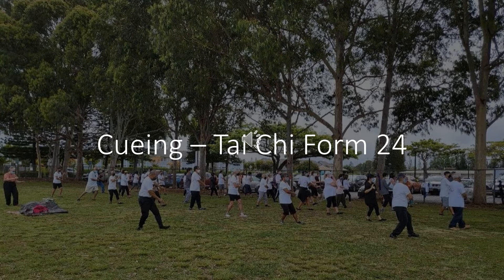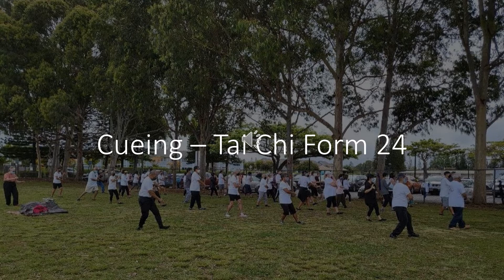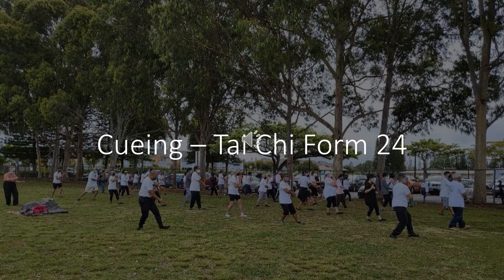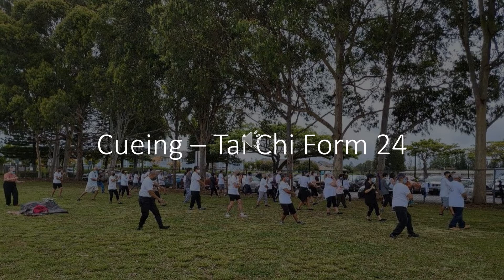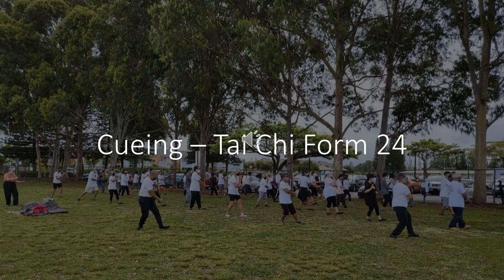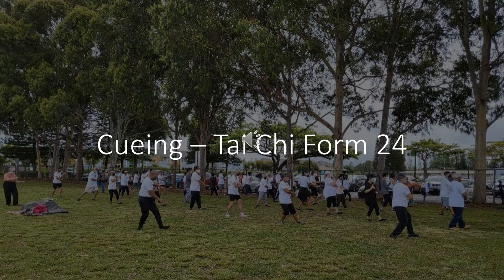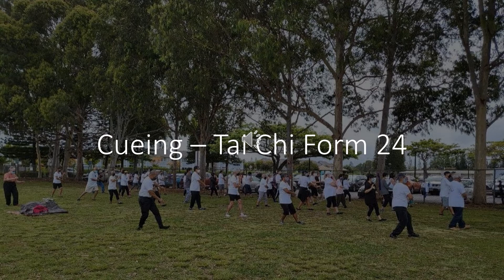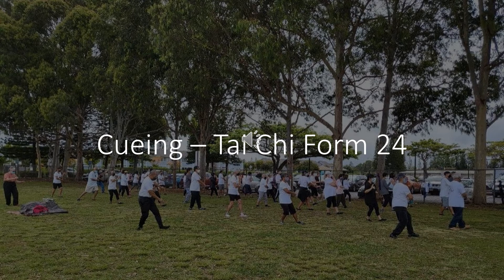Mililani Tai Chi - Cueing for Form 24 tai chi set, by Russell Yanagida.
Key movements: Parting the wild horse's mane & white crane spreads its wings (W) 0:12; Monkey repulse left, right, left, right 2:05; Ward off left & right 2:35; Cloud hands (W) 3:50; High pat on horse, heel kick (NW) & heel kick (SE) 4:45; Snake creeps down & golden rooster stands on left leg & right leg 5:37; Fair lady works the shuttle to (SE) & (NE) 6:23; Needle at bottom of sea (E) 6:54; Fan through back (W) 7:05; Block, parry, & punch (W) 7:15;  & Closing (N) 7:40.